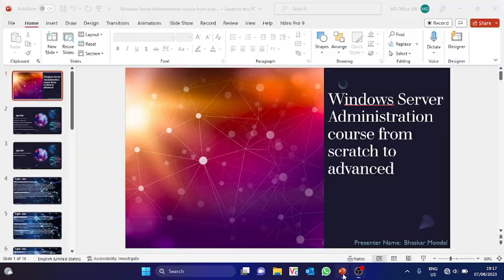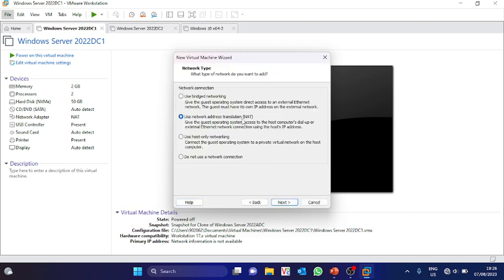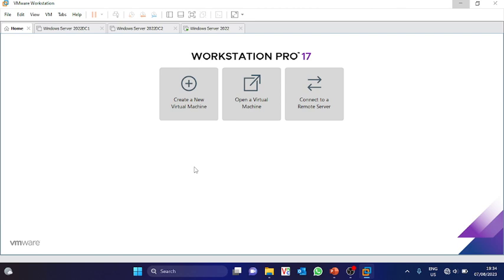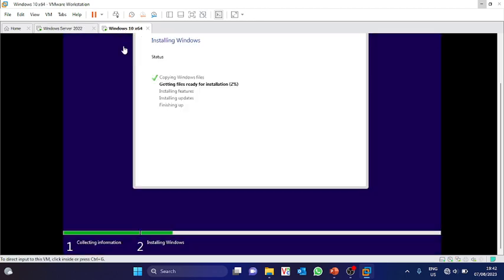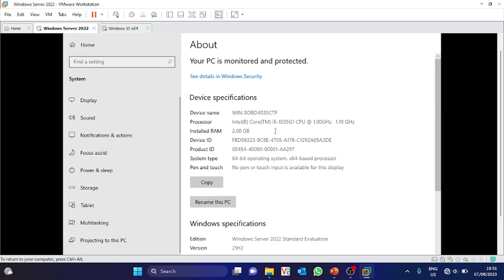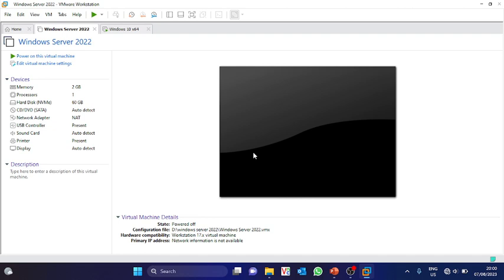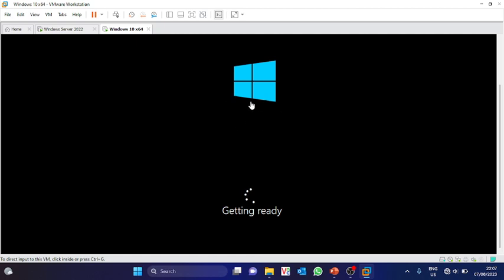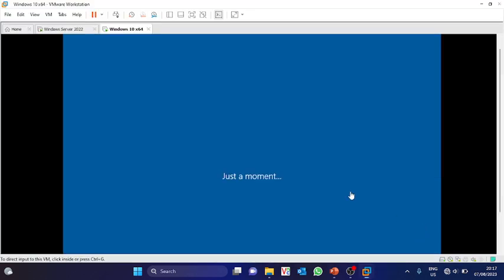Windows Server Administration Scratch to Advanced EP 2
This video is the next part of first part, who ever doesn't watch my first video pls watch EP-1 first then watch this video.
Here I have shown how to install windows server 2022 and windows 10 in vmware workstation and also shown overview of windows server.